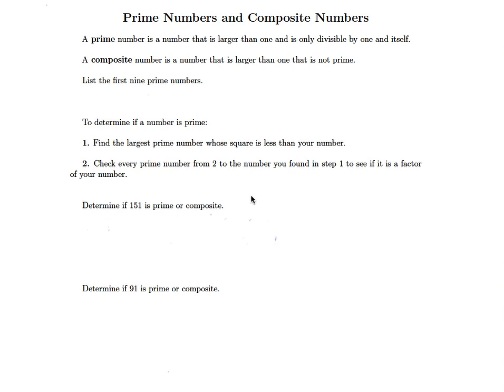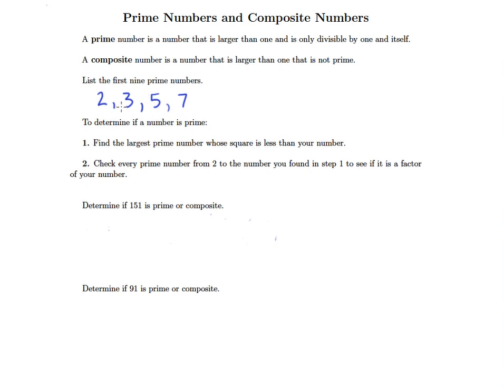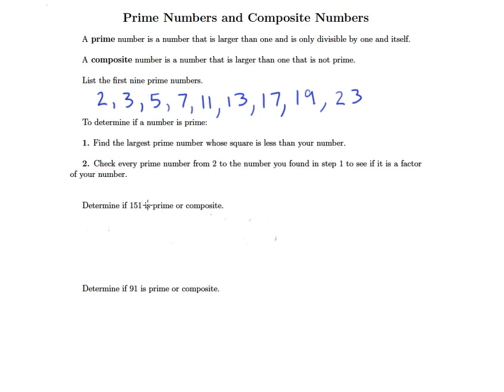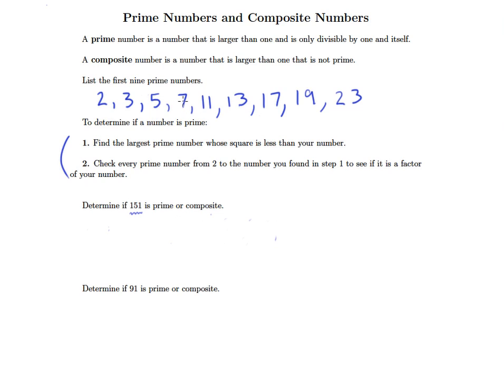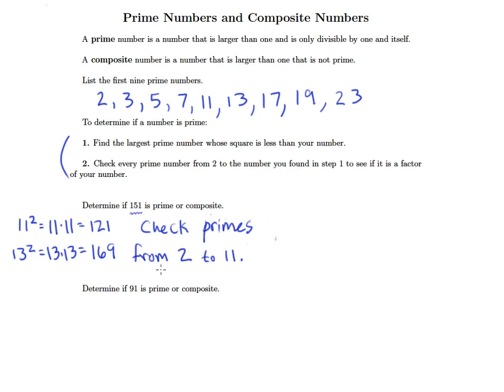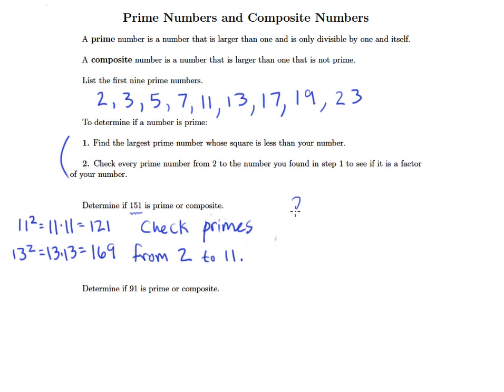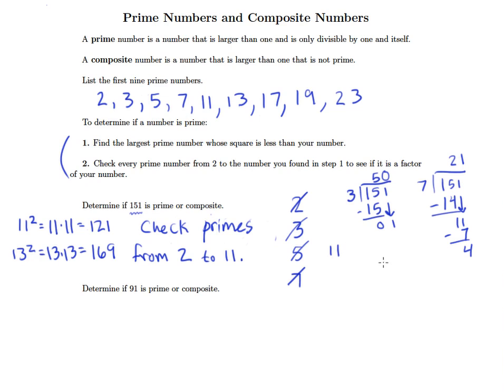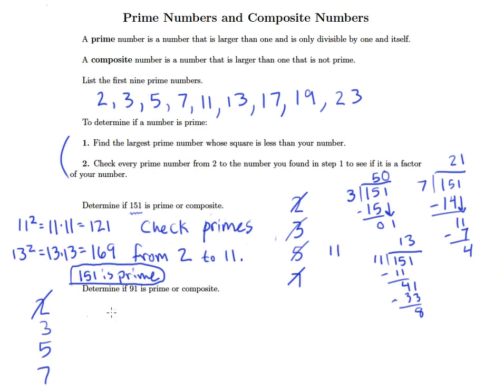1.6b Prime and Composite Numbers